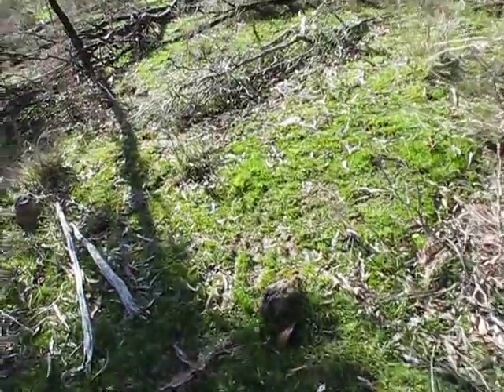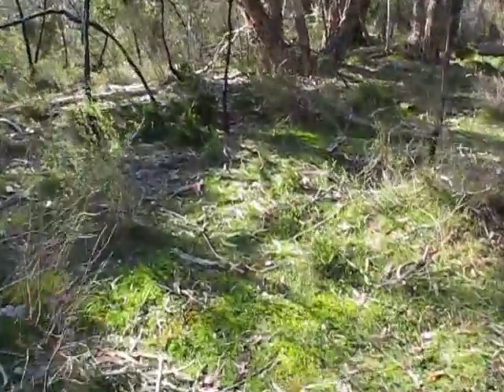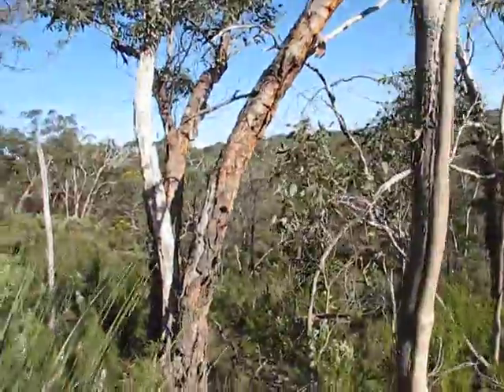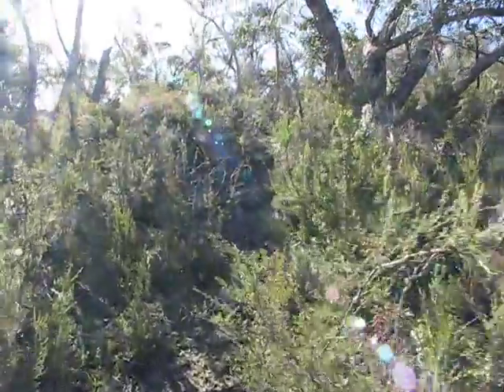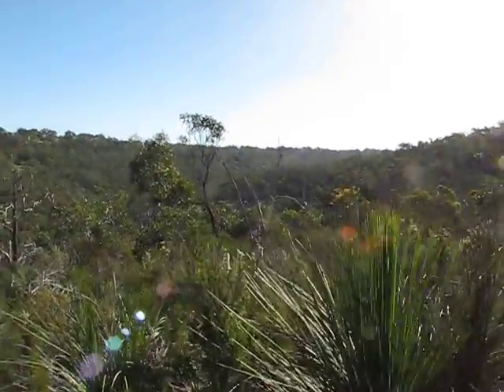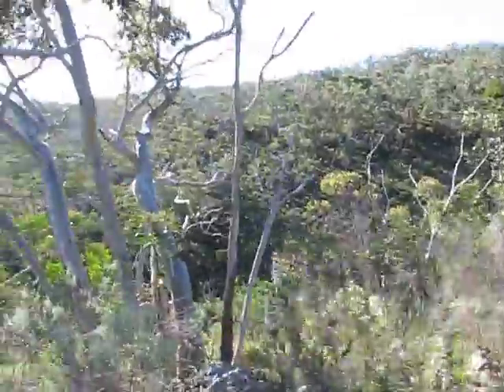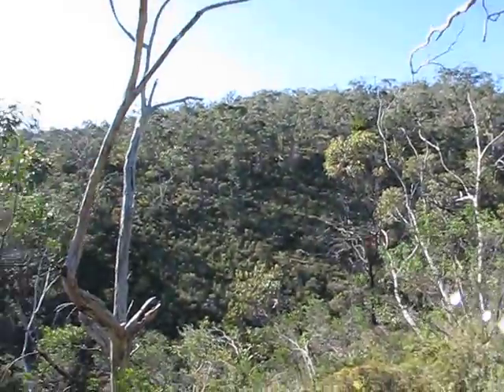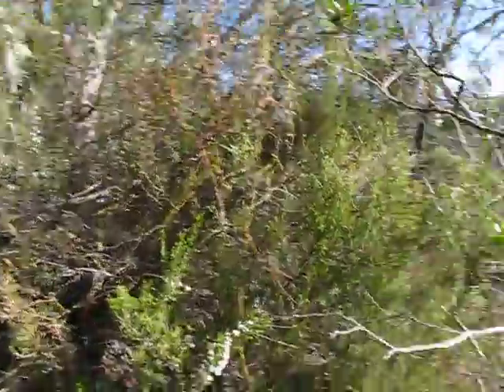[A1] September-[2012] Praefolia-IN-The-'Promised'-Land [480p] No-Twitch REVAMP!!!